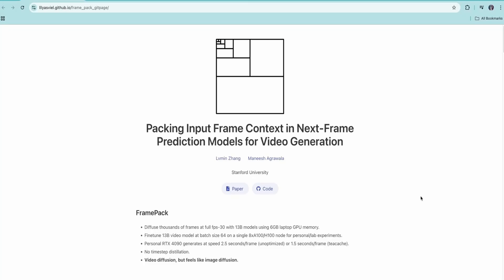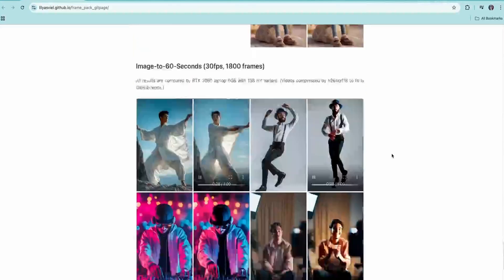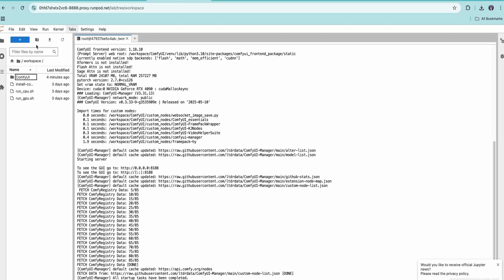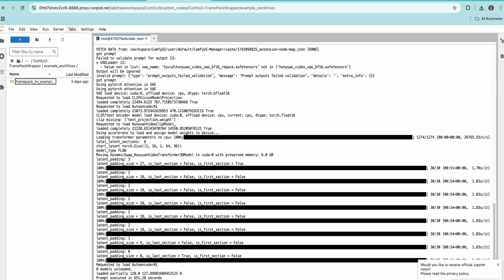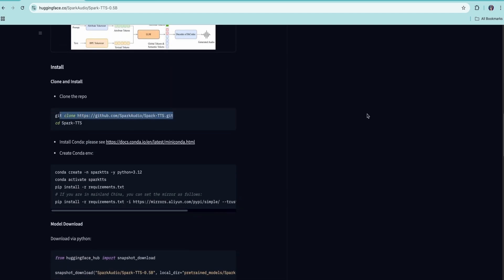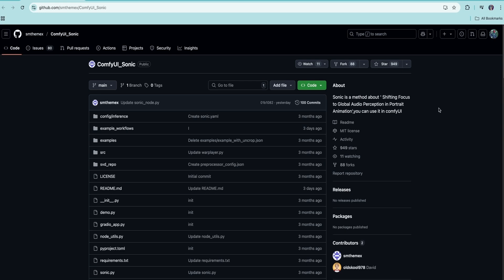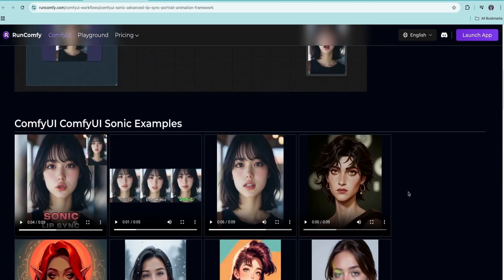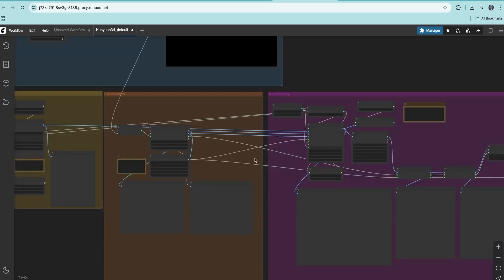Open Source AI Workflows Image to Video, Text to Speech, Lip Sync & 3D Models | Comfyui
Unlock the power of open-source AI with this comprehensive ComfyUI tutorial! 🚀 In this video, we explore latest opensource models and we delve into setting up and utilizing multiple AI workflows within ComfyUI, including:
🎥 Image-to-Video Conversion: Transform static images into dynamic videos using models like Hunyuan Video diffusion models with framepack in comfyui. If you are searching for cool AI models and workflows, in this video you'll find:
🗣️ Text-to-Speech (TTS): Generate realistic speech from text inputs with open-source TTS models in comfyui.
👄 Lip Sync Animation: Synchronize audio with visuals using tools like Sonic Audio Lipsync for seamless lip-syncing in comfyui.
🧱 Image-to-3D Modeling: Convert 2D images into 3D models using the Hunyuan3D Wrapper inside comfyui.
Whether you're a content creator, developer, or AI enthusiast, this guide will help you harness the capabilities of ComfyUI's node-based system to create stunning multimedia projects.